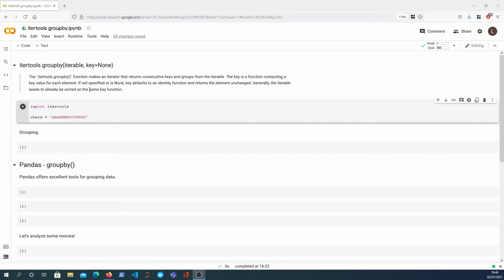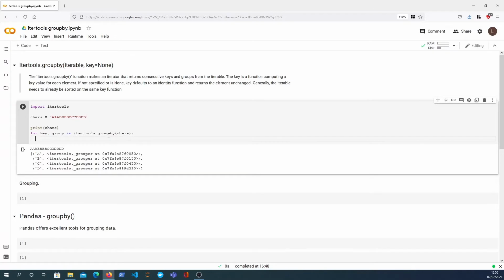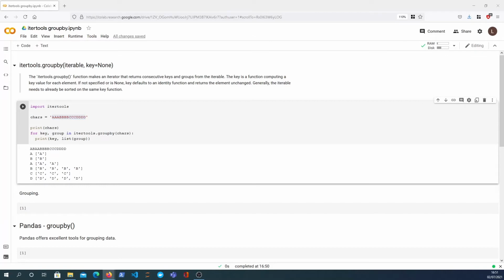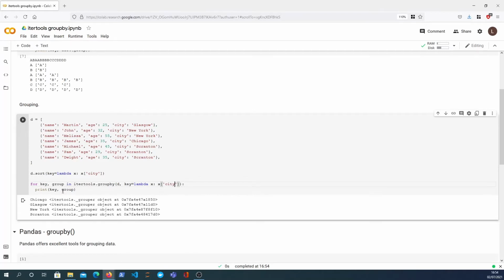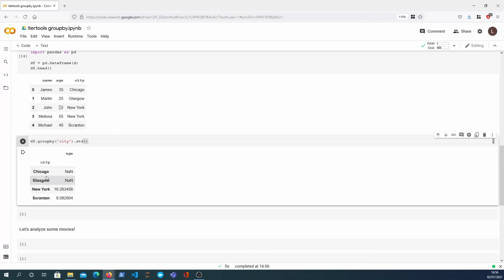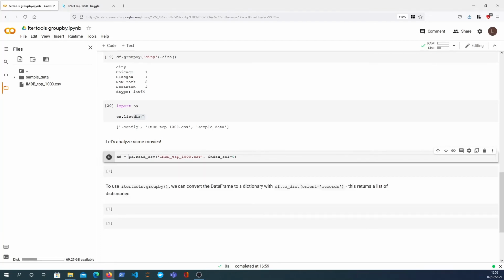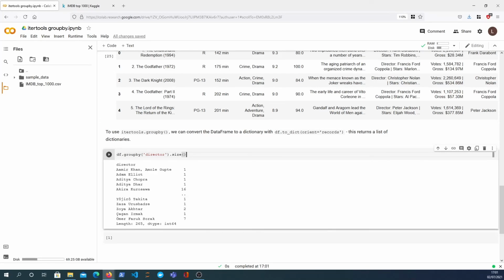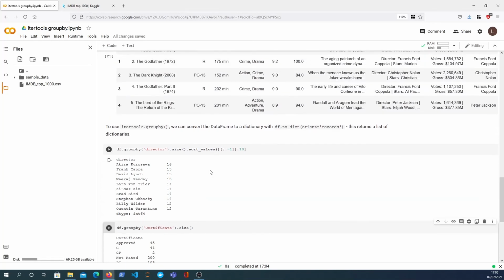Python - grouping data with itertools and Pandas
This video is a basic introduction to the grouping operations available in both the itertools module, and in the Pandas data analysis library. The basics of both methods are demonstrated, along with some examples from a real-life dataset consisting of IMDB's top 1000 movies, which can be found here:

We use Pandas groupby function to group these by director and analyze which director has the most movies in the top 1000.